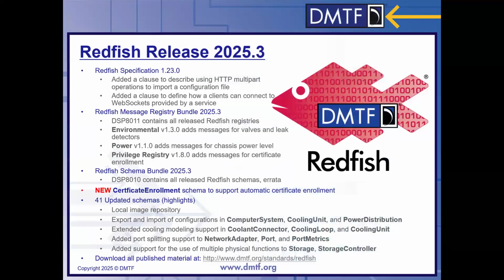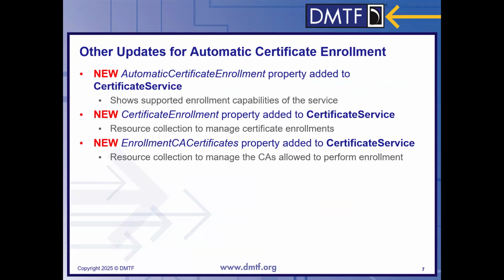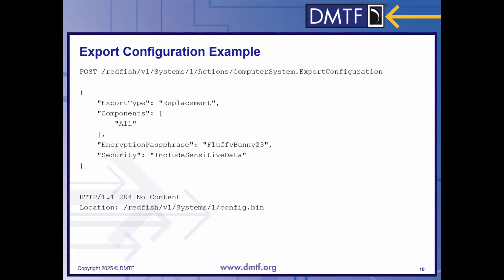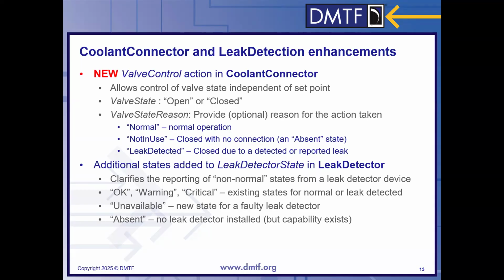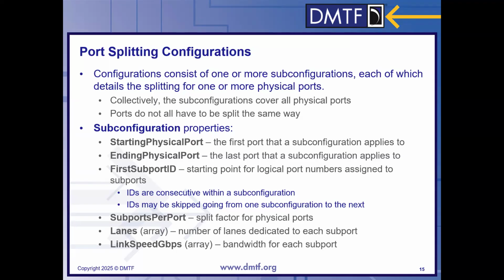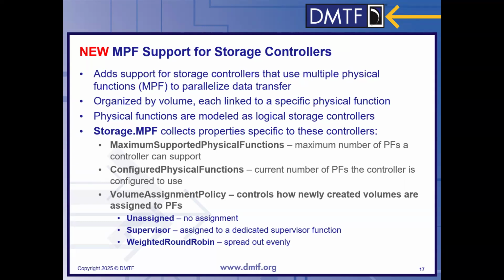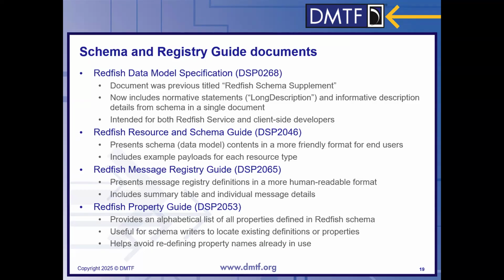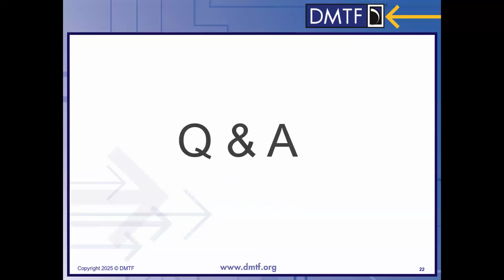Webinar: Redfish 2025.3 Release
The chairs of the Redfish Forum presented the contents of the 2025.3  release.

Key highlights of the Redfish 2025.3 release are the additions of:
 • NEW CertficateEnrollment schema to support automatic certificate enrollment via the SCEP or ACME protocol
 ◦ NEW AutomaticCertificateEnrollment property added to CertificateService
 ◦ NEW CertificateEnrollment property added to CertificateService
 ◦ NEW EnrollmentCACertificates property added to CertificateService
 • NEW LocalImageStore property added to UpdateService
 ◦ Collection of software images stored by the service that a client can reference later, such as for mounting virtual media
 • NEW ExportConfiguration action and MultipartImportConfigurationPushURI property in ComputerSystem, CoolingUnit, and PowerDistribution
 • NEW port splitting management for Network Adapters
 ◦ Added port splitting support to NetworkAdapter, Port, and PortMetrics
 • NEW MPF Support for Storage Controllers
 ◦ Added support for the use of multiple physical functions to Storage, StorageController